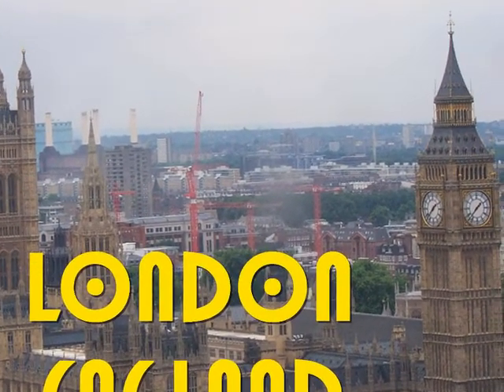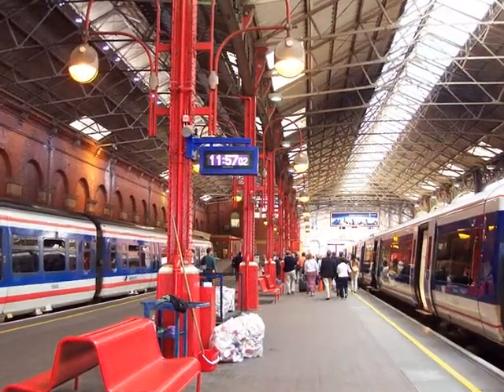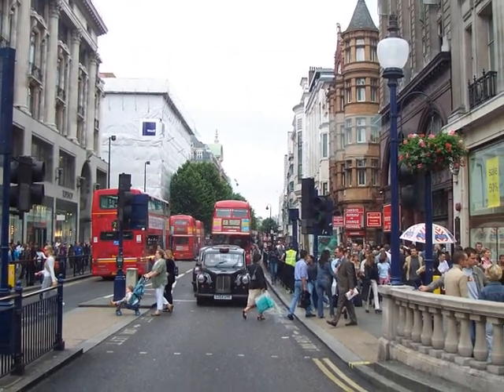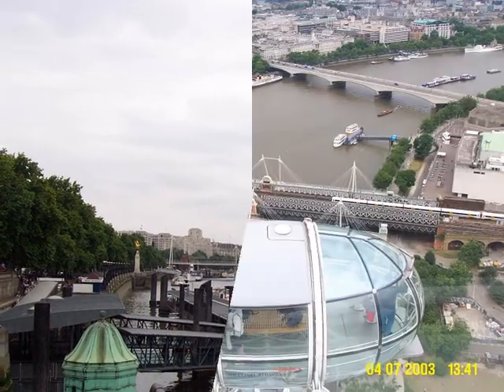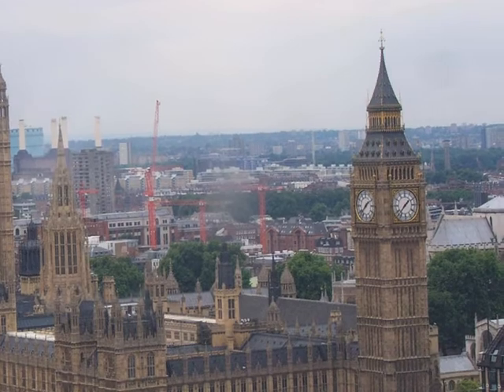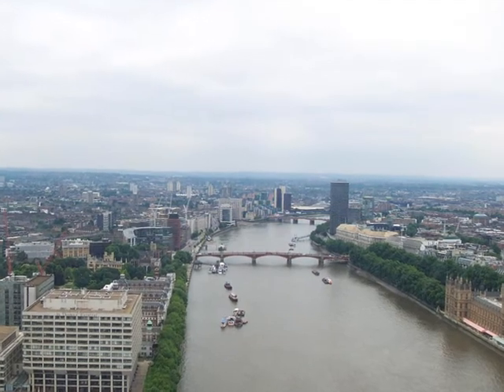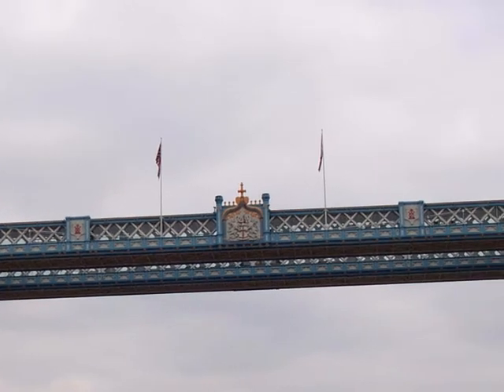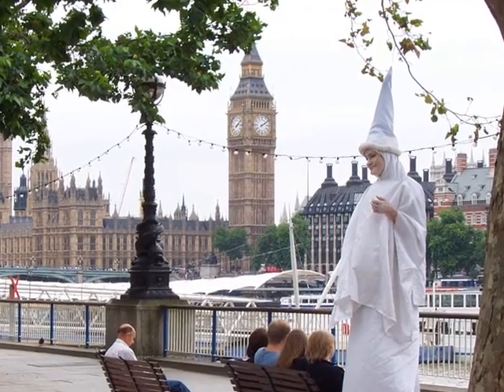LONDON ENGLAND EYE THAMES RIVER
FROM WHEELCHAIR NOMAD DIARY...2003 EE
 “I caught a comfortable high speed train into London, and then took a trip on a local bus to see theatres, and Buckingham Palace."  Then, he saw the London Eye, advertised as the largest Ferris wheel in the world.  The compartments were large, enclosed in plastic and gave an excellent view of London for a fee of twelve pounds or thirty dollars.  I then took a boat cruise of the Thames River and saw all the famous sites including Big Ben, Waterloo Bridge built by women in World War II, the Shakespeare Globe Theatre, London Bridge and the Parliament Buildings.  I heard about the Minerva II, the largest cruise ship to arrive in seventy years, which refused to fit through London Bridge, even with the gates open.  I liked the tower of London, Nelson’s Column and the lions of Trafalgar Square. I was awed by the sheer size and opulence of the public buildings.  They were so large.”

DON PUGH